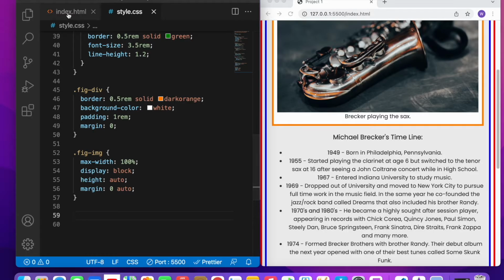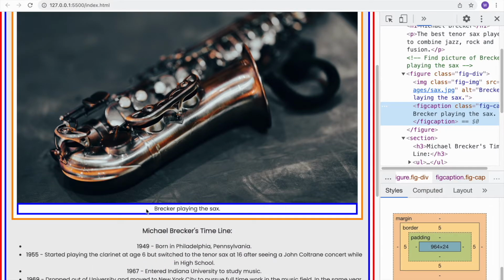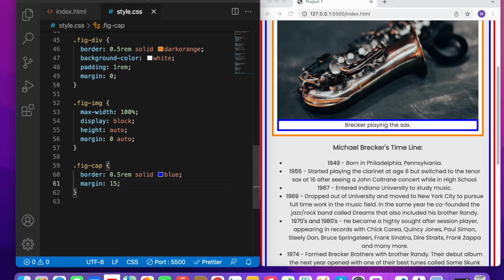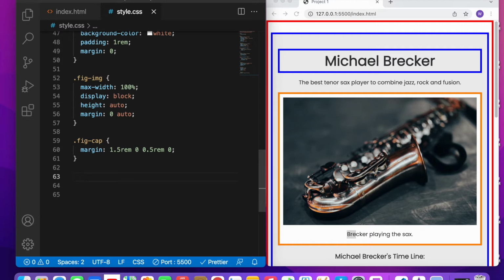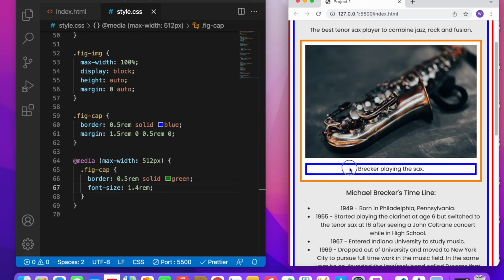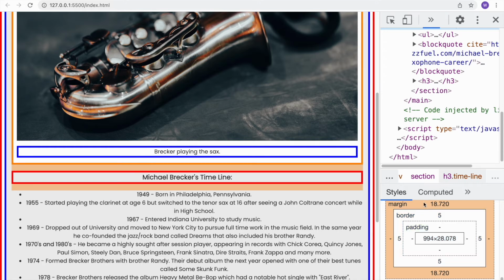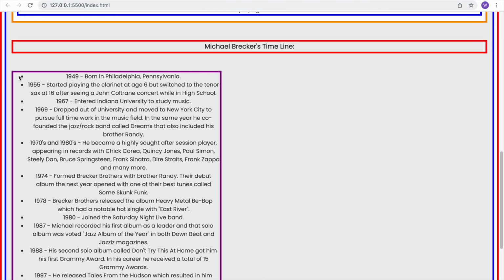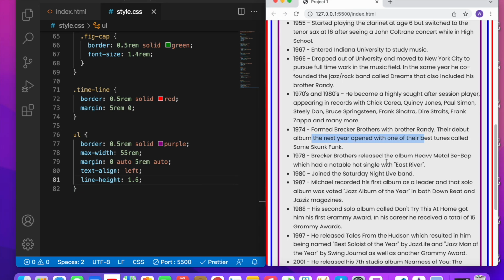HTML and CSS Project for Beginners Part 5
Coding tutorial for beginners using HTML and CSS only. Everything you need to know for your first coding project. This is part 5 of a 6 part series that describes in detail how to create and style your first project. The series not only shows you how to code but more importantly why things are done a certain way and how you can apply what you learn in your own projects.

Chapters

00:00 Introduction
00:30 Add Class to Figcaption
00:51 Style Figcaption
01:20 How to Use Google Inspect Tool
07:12 How to Make the Website  Responsive
08:00 Add Media Query
09:30 Style Time Line Header
12:43 Style Unordered List